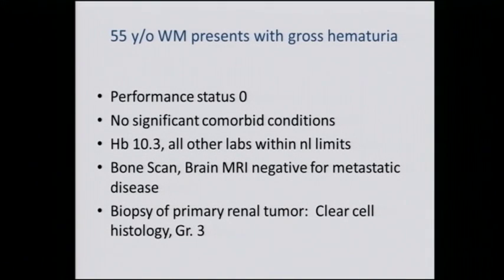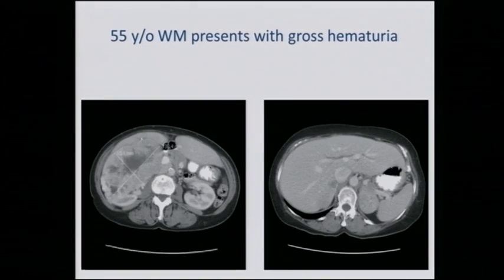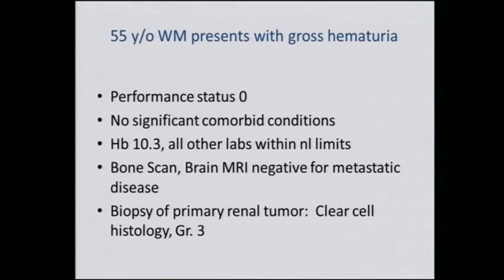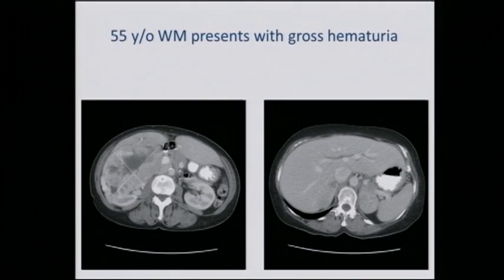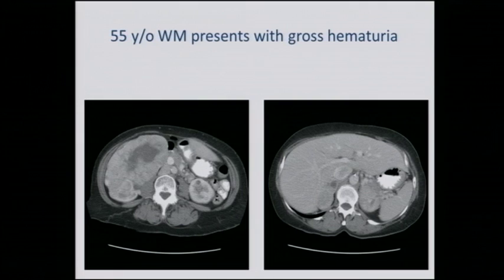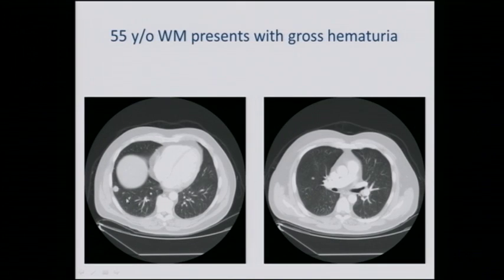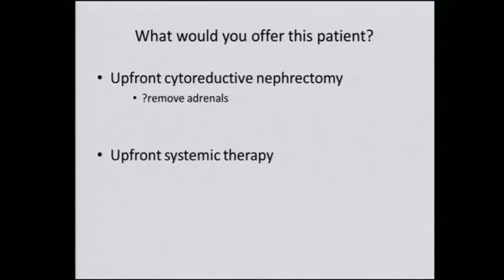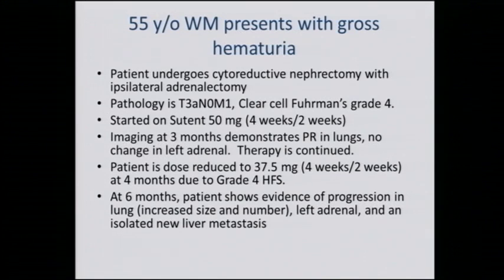Kidney Cancer Association & M. D. Anderson Patient Meeting 2013 55 year old white male